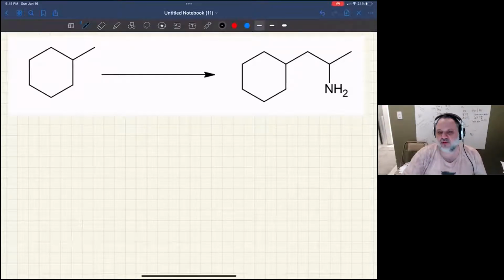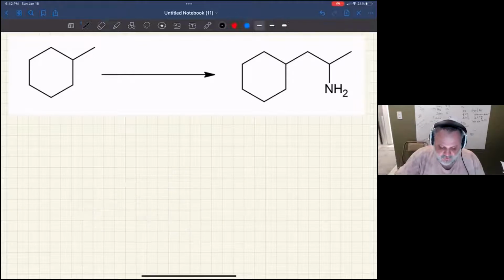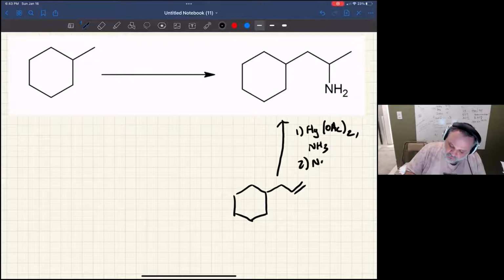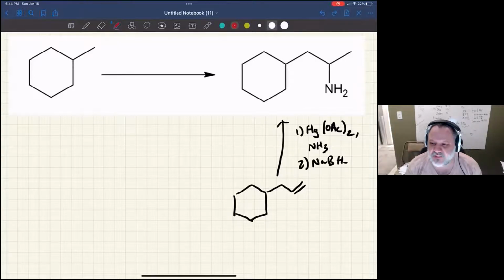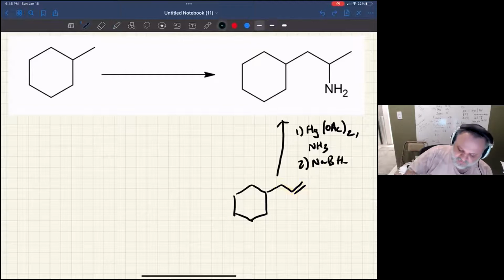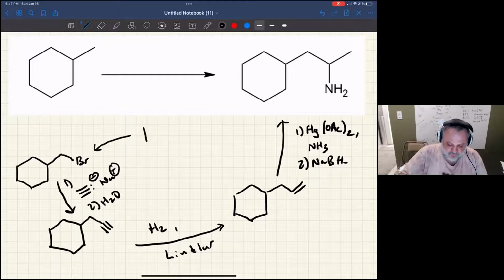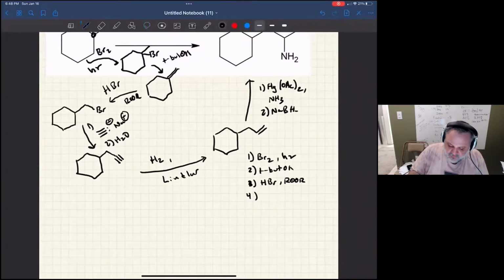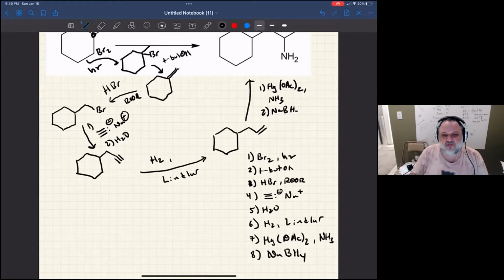Organic Chemistry 1 - Chapter 11 - Problem 7